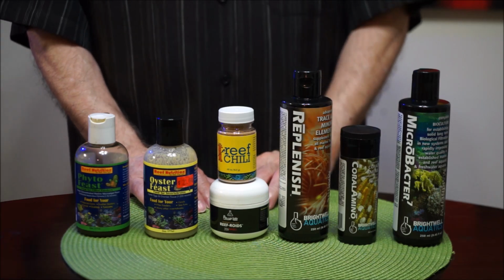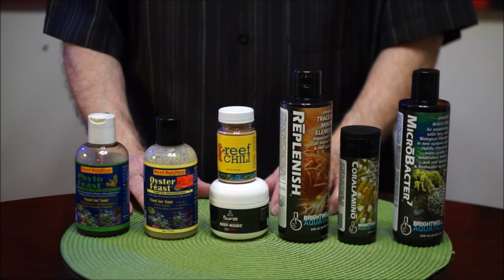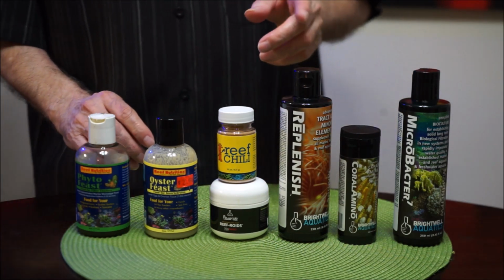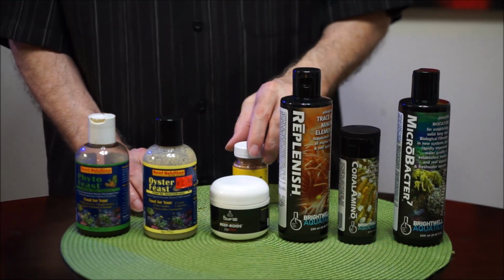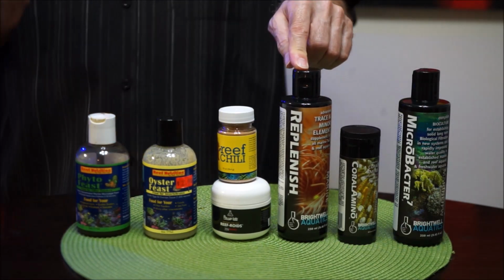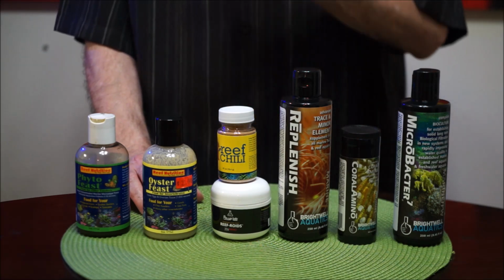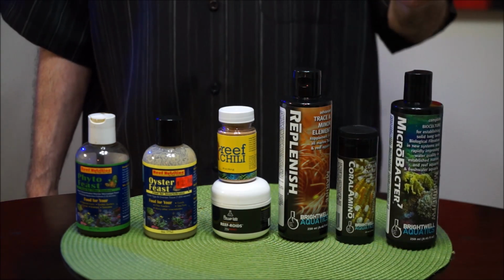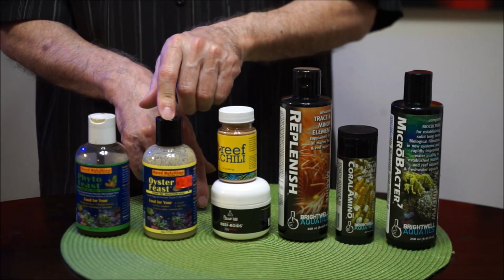Feeding My Reef!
This video is dedicated to what I actually feed my reef by going into detail of what products I use and when.